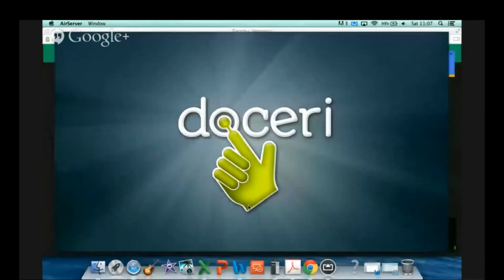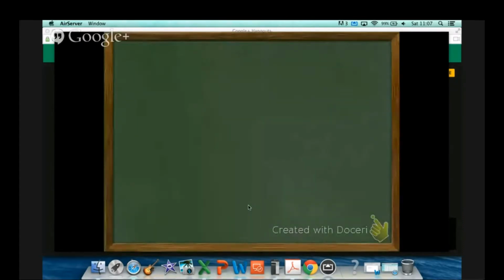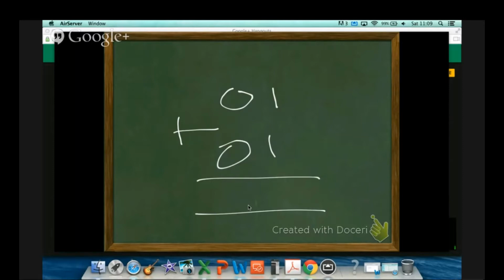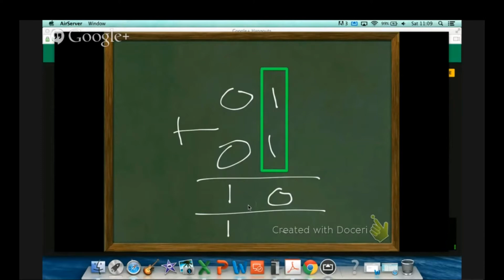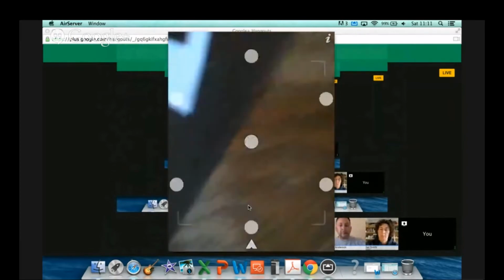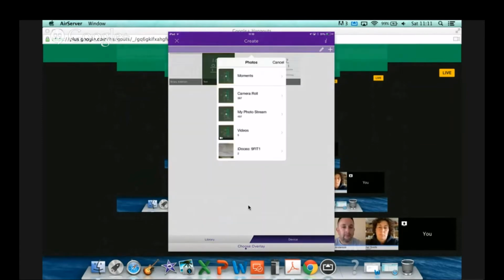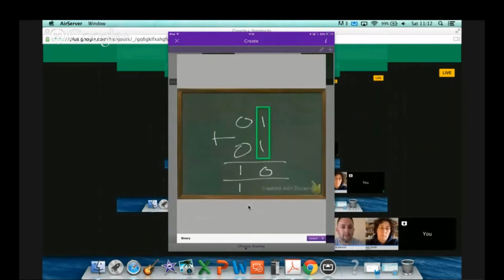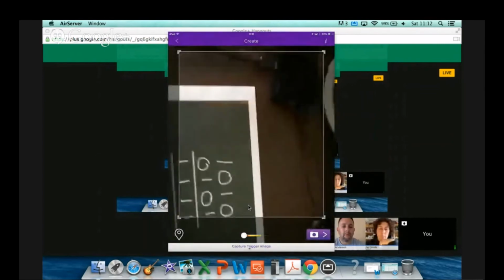Crearting AR experiences with Aurasma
How to create an Augmented Reality experience using Doceo and Aurasma